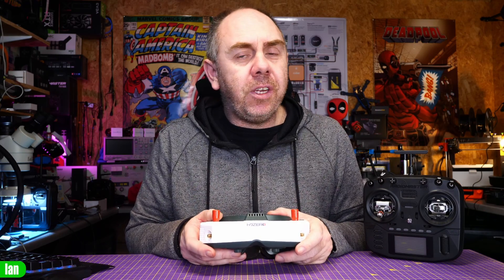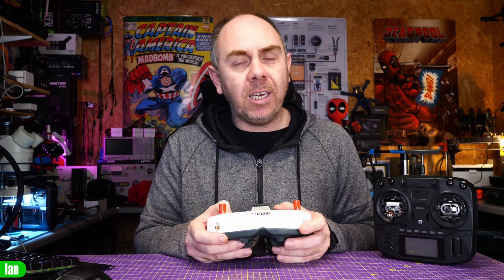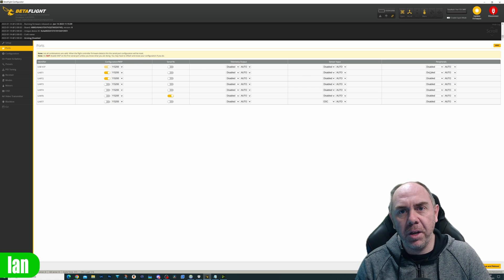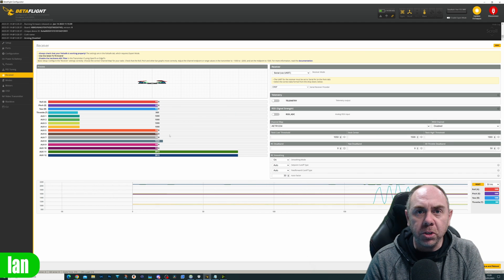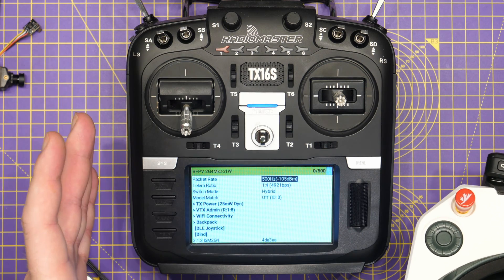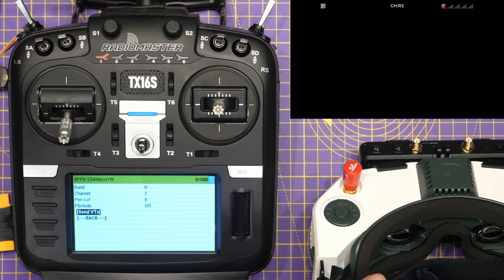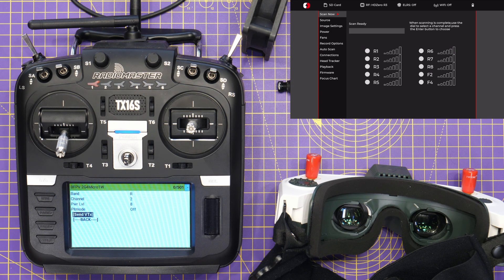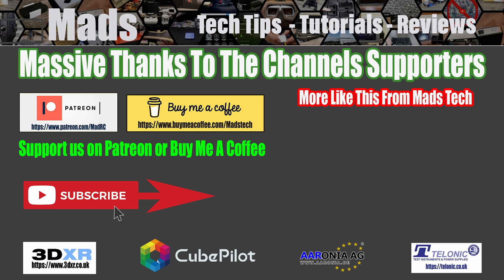HDZero Goggles ExpressLRS Backpack - I Love This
HDZero FPV Goggles ELRS ExpressLRS Backpack Function